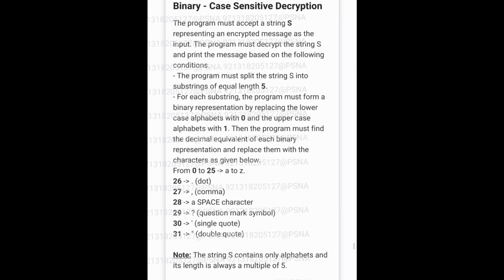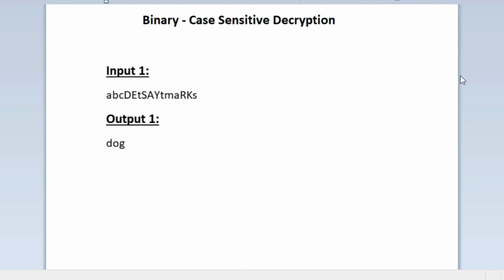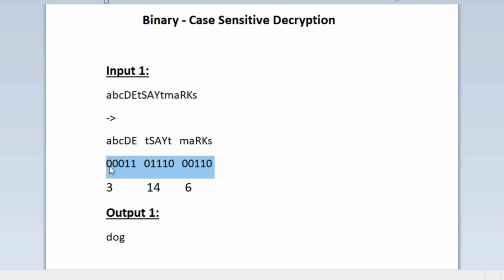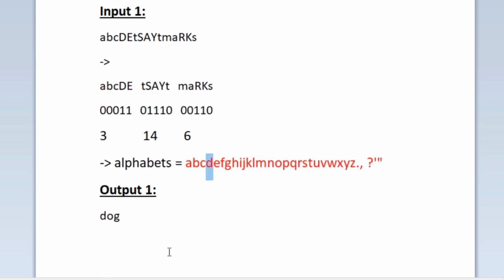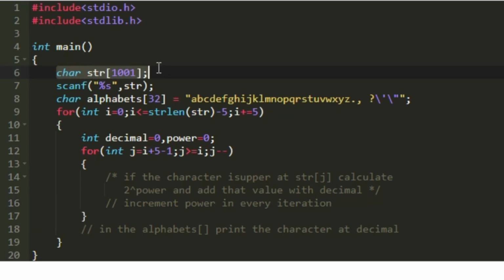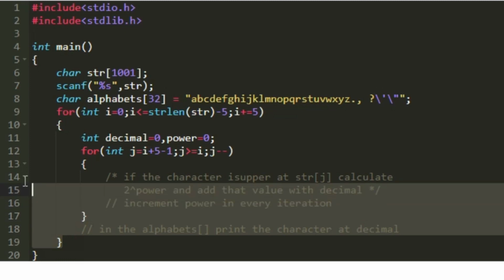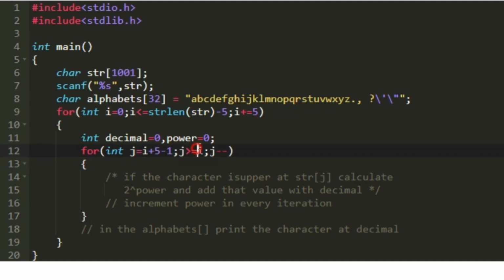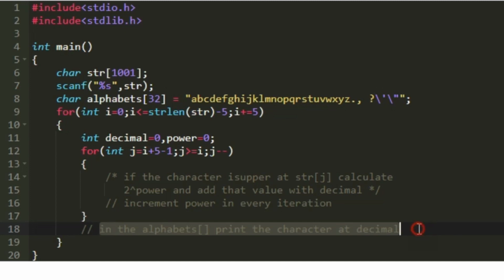Binary - Case Sensitive Decryption | skillrack daily challenge